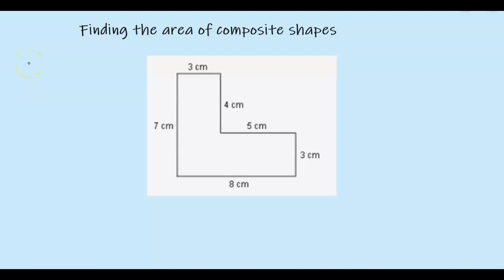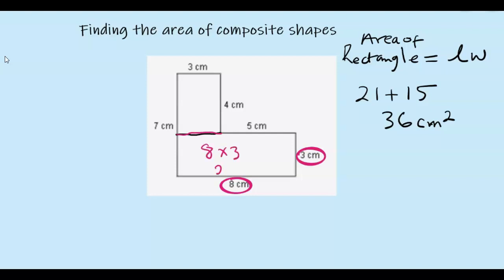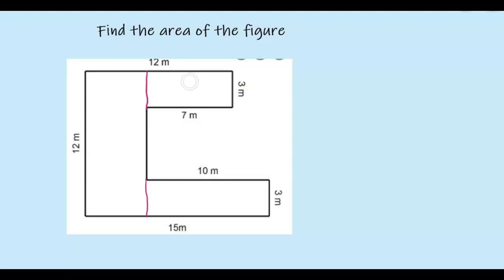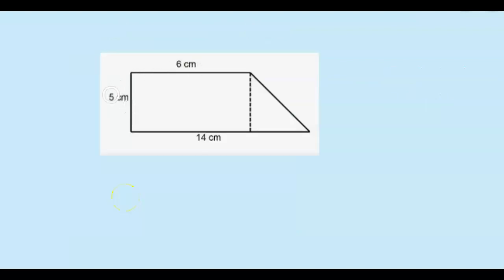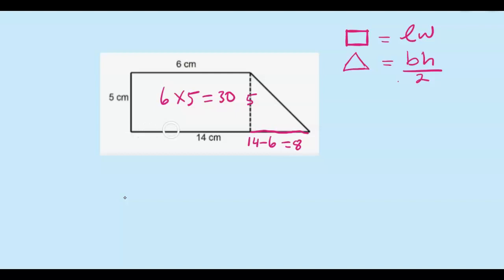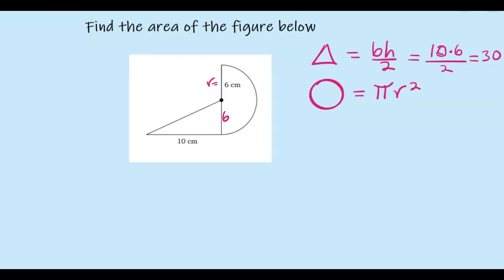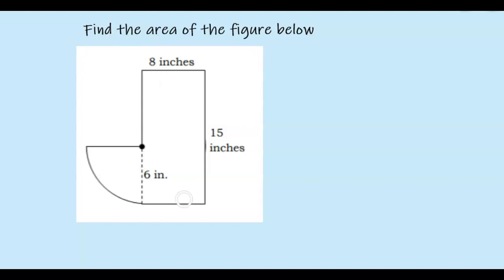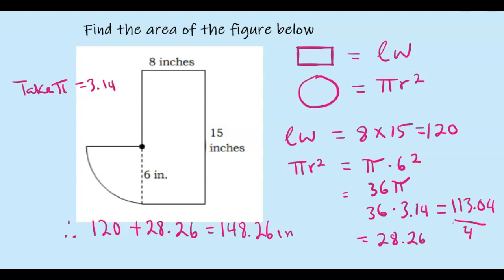How to find an Area of Composite Shapes.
Finding the area of a given geometric figure that is a composite of different shapes. The area of a circle, semi-circle, quarter circle, rectangle, and triangle were covered.

VIDEO TOPICS"

Ti-84 calculator,
Systems of linear,
Simultaneous equations,